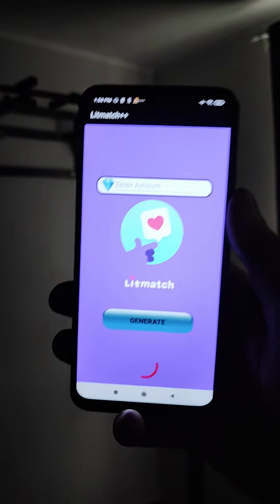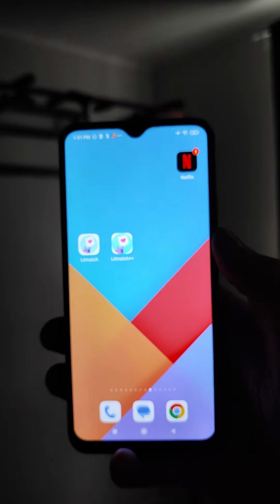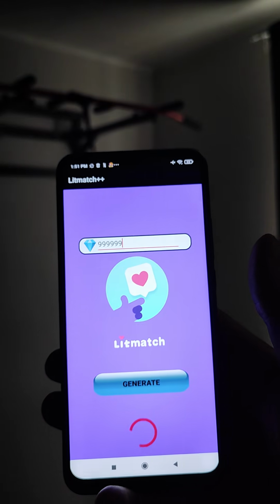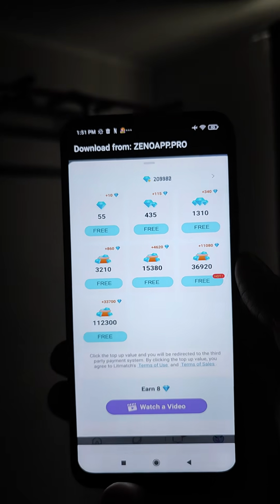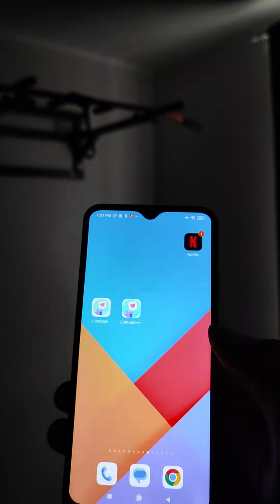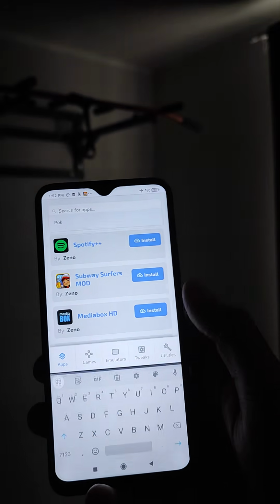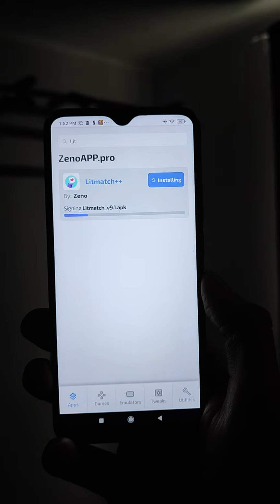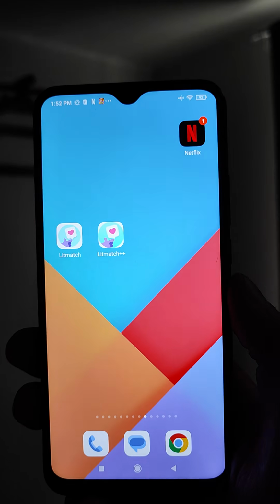Litmatch App Hack Unlimited Diamonds ✅ How To Get FREE Diamonds on Litmatch App 2026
Hello ! guys.Today In this video tutorial I will tell you about Litmatch App free Diamonds 2026. This method is an exclusive tools design for you to get free Diamonds on Litmatch App app.Litmatch App is a social discovery app to make new friends and meet like-minded people.
Friendship is going to the next level!So Please watch carefully whole video tutorial by instruction step below:

If you guys need any help whatsoever please don't hesitate to ask me below this video.
I will check and be replying to comments and helping all my subscribers!